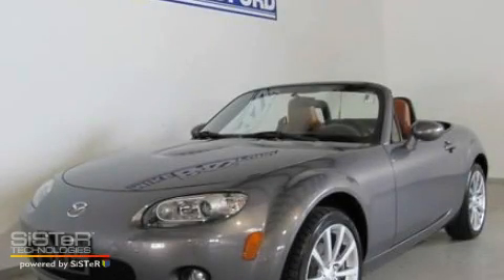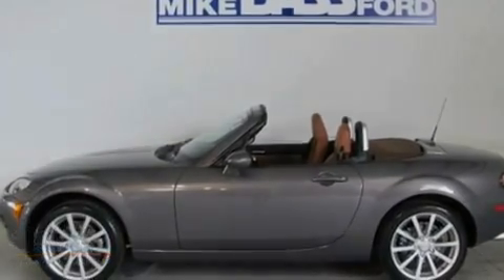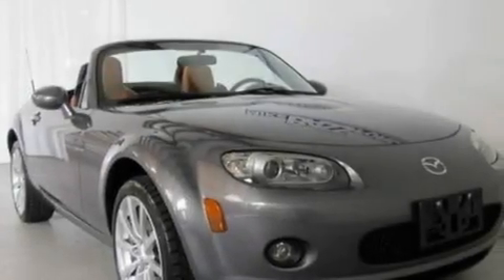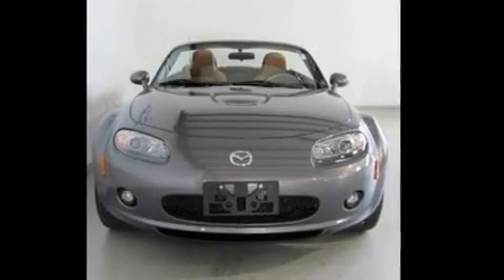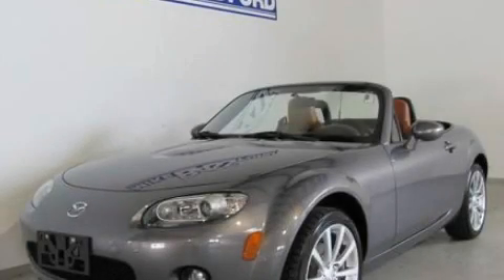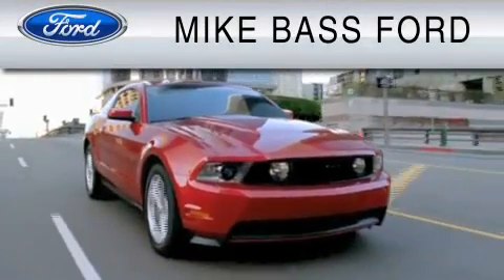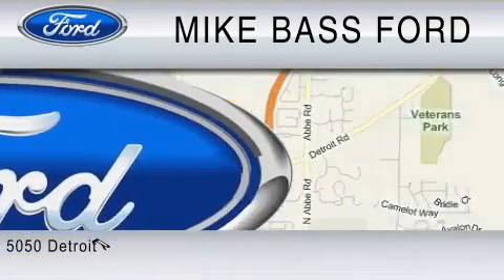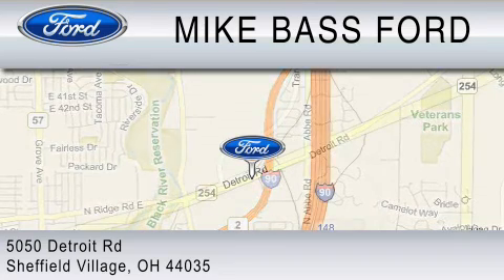2006 MAZDA MIATA Sheffield Village OH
We are proud to present this 2006 MAZDA MIATA.

 Year: 2006
 Make: MAZDA
 Model: MIATA
 Engine: 2.0L I4
 Trans.: AUTO
 Exterior: GRAY
 Miles: 17,070
 Interior: TAN

 Used 2006 MAZDA MIATA Sheffield Village  OH